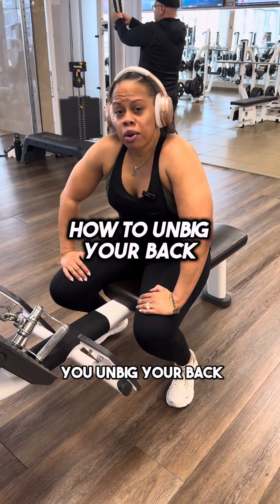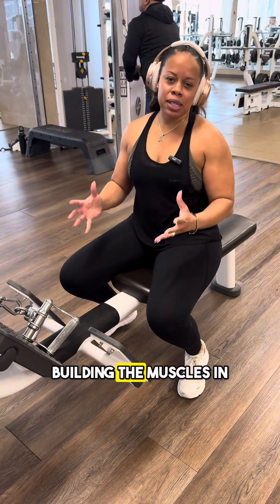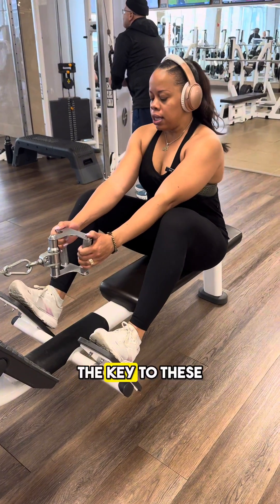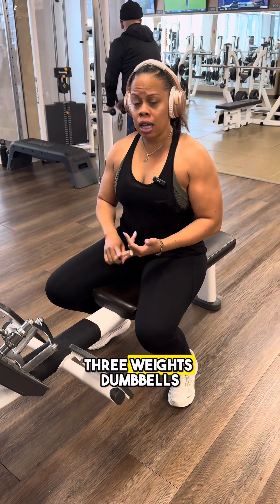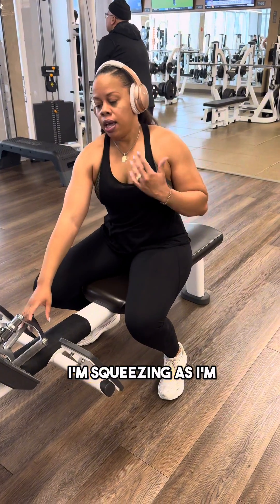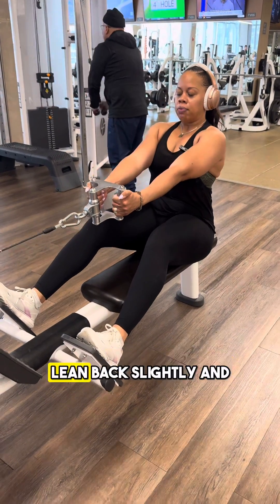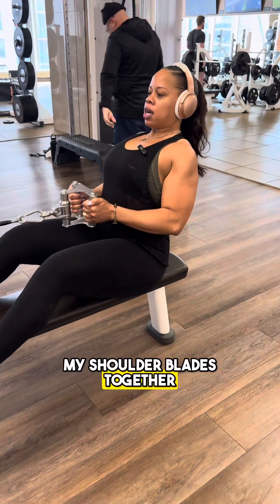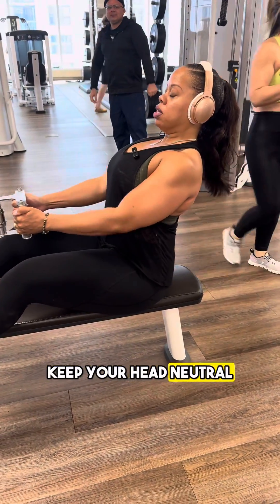How to unbig your back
Save this post! The way to a smaller, leaner back is building the muscle along with losing the layers of fat on top.
This doesn’t happen with hours of cardio. Pick up those weights. Muscle is your BFF! 💪🏾
Strength training helps to increase your metabolism, lower stress levels and boost your mood.
Don’t worry about getting bulky, women aren’t overnight, accidental bodybuilders. 😉